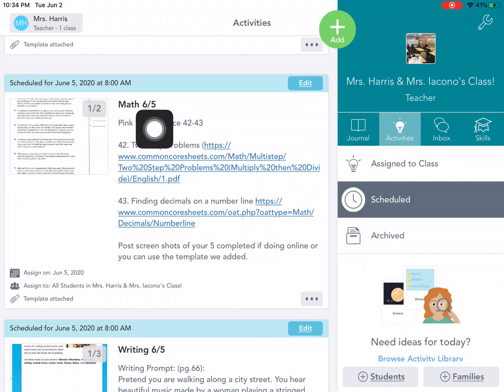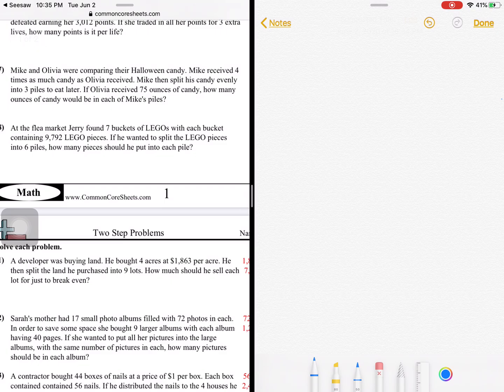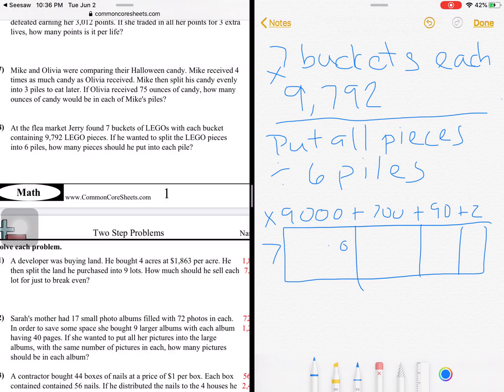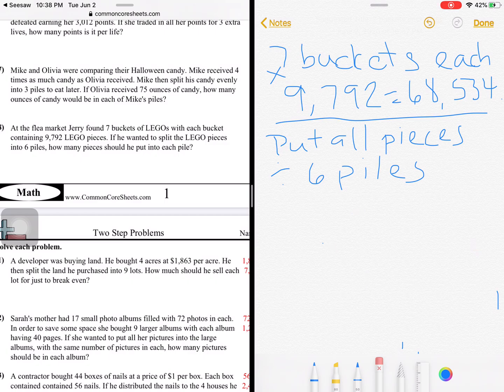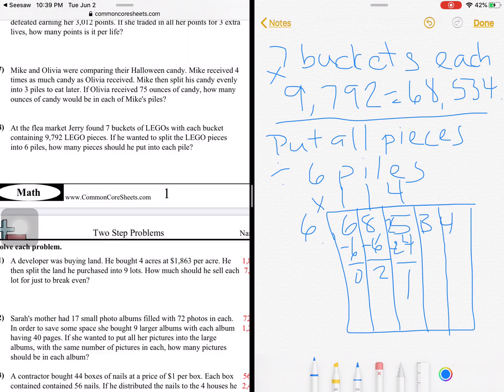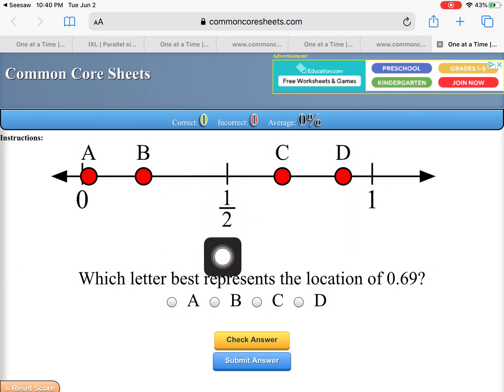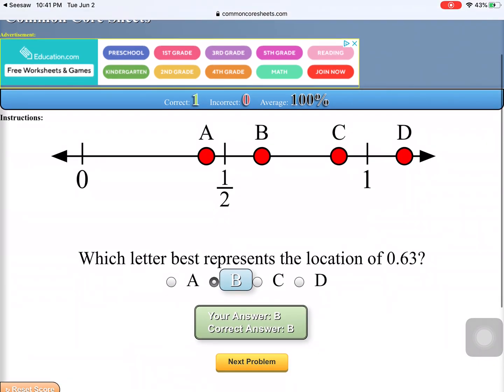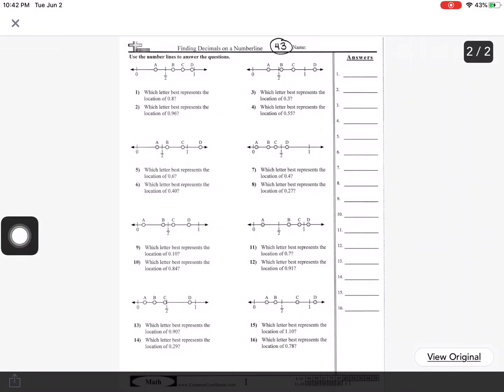Pink SBA Practice 42-43